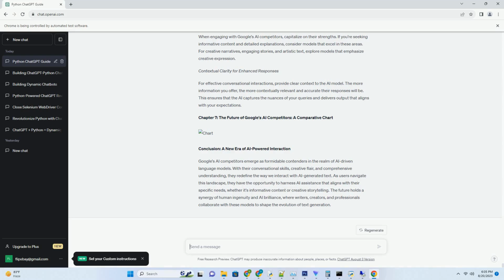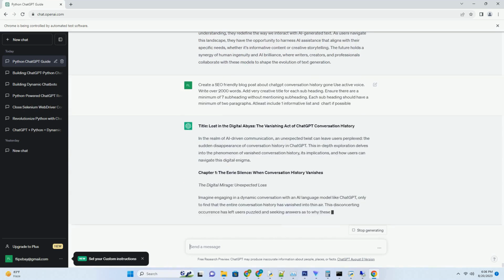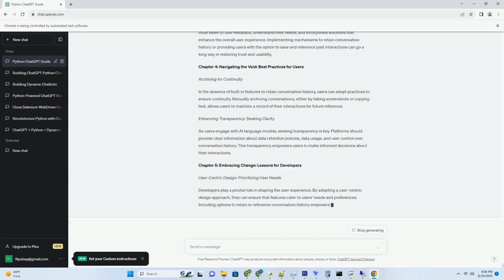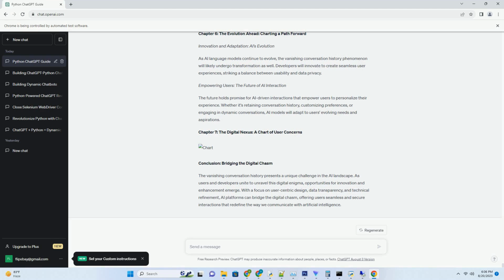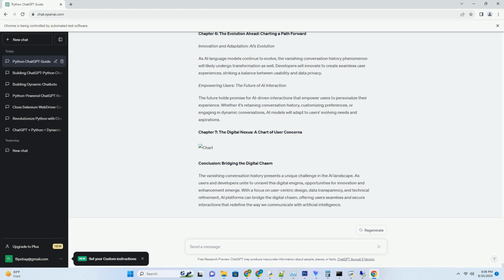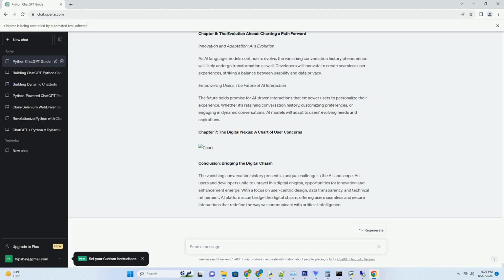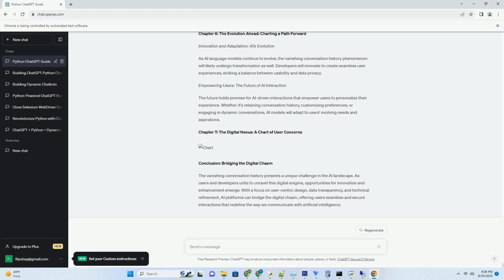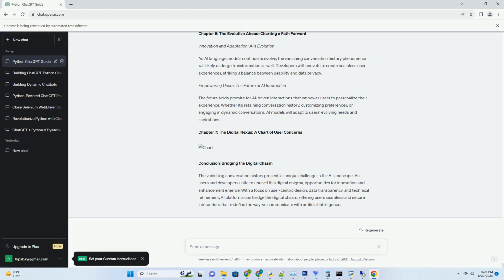chatgpt competitors google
title: clash of titans: navigating the arena of chatgpt competitors from google
in the ever-expanding realm of ai-powered language models, a formidable challenger emerges from the ranks of tech giants: google. this comprehensive guide dives into the world of chatgpt competitors developed by google, unraveling their features, applications, and how they stand toe-to-toe with the reigning champion.
chapter 1: the arrival of google's ai contenders
google's foray: ai competitors in the limelight
with its legacy of technological innovation, google has ventured into the ai language model domain, introducing contenders that seek to redefine how we interact with ai-generated text. these competitors come armed with google's vast resources, aiming to deliver a dynamic and robust ai experience that spans from creative writing to informative dialogues.
introducing the titans: competitor #1
among goog ...